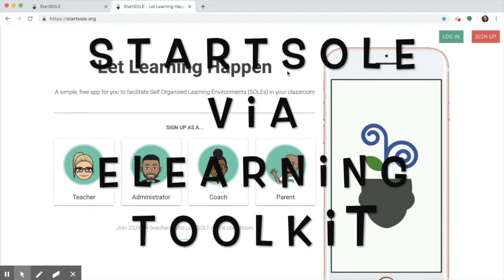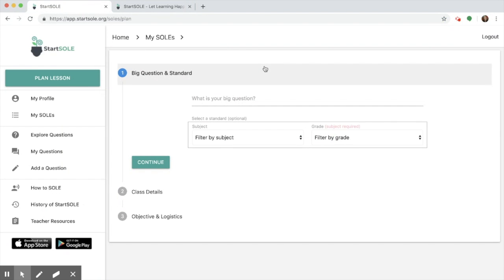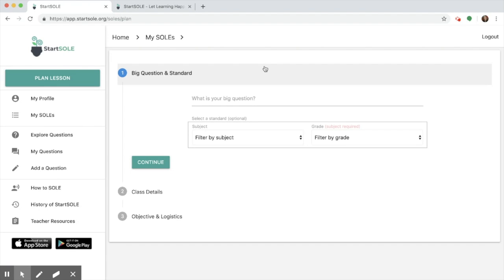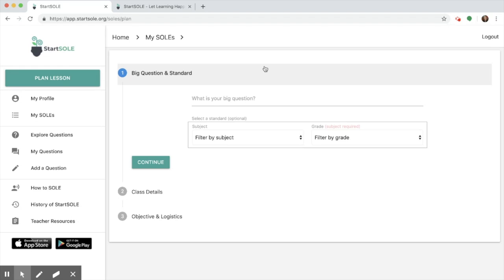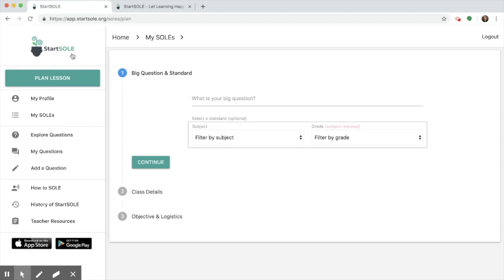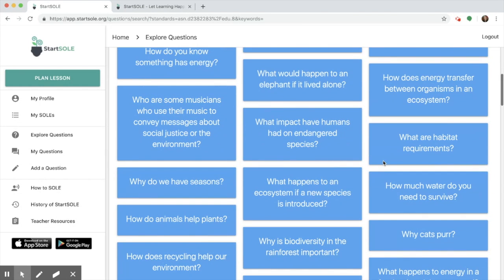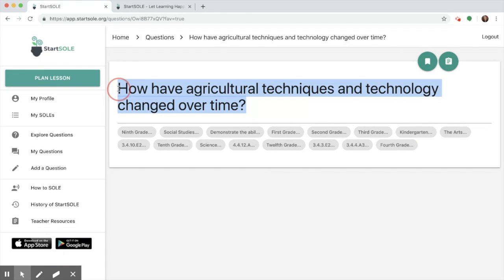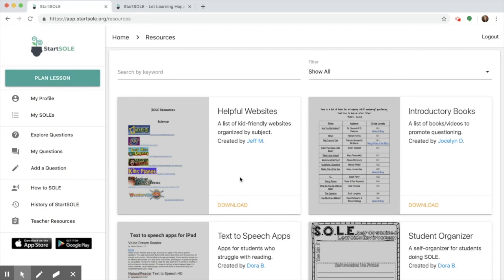StartSOLE via the eLearning Toolkit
This video provides an overview of StartSOLE, an instructional practice and resource guide for developing a Self Organized Learning Environment (SOLE) for  students via the eLearning Toolkit by Lancaster-Lebanon Intermediate Unit 13.